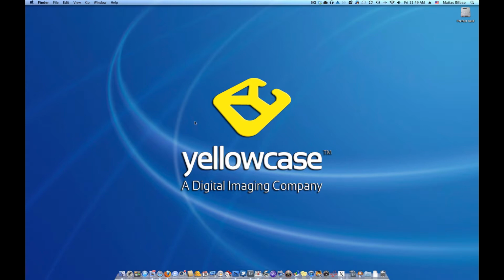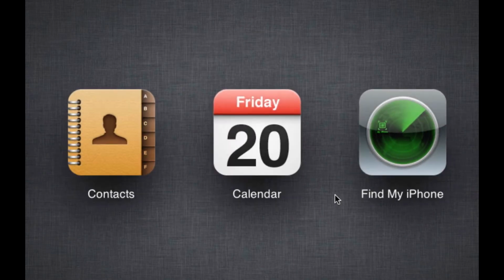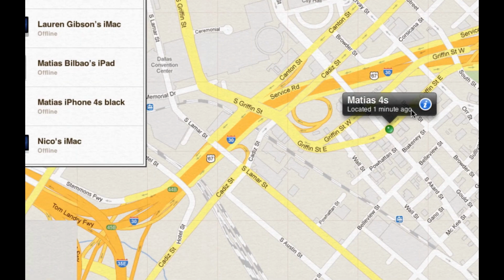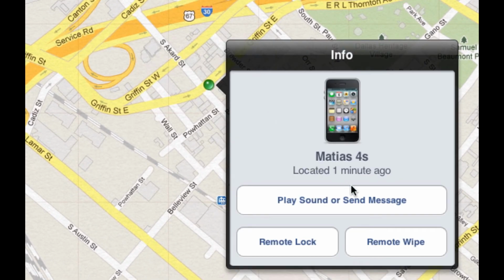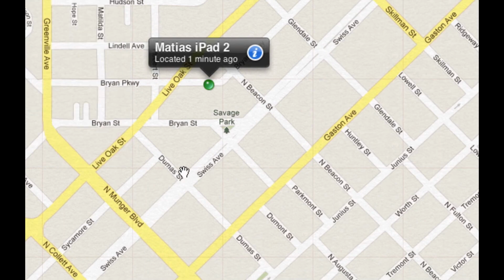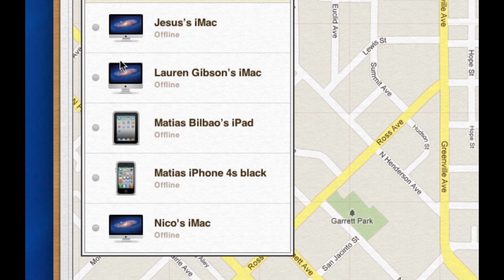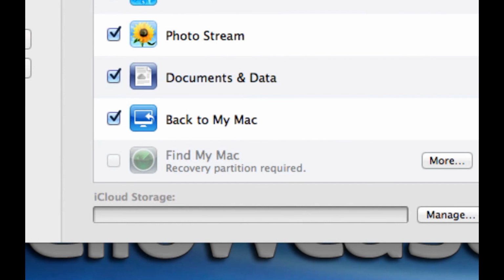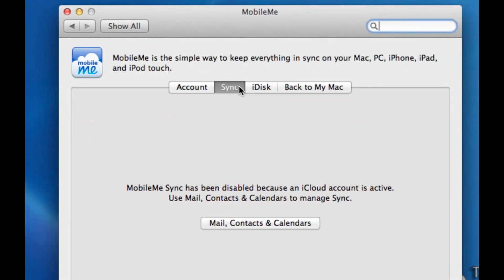Using the "Find My iPhone" Feature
If you have ever lost your iPhone or iPad you know how important this feature can be. With it you can located your stolen or lost Mac, iPhone, or iPad simply by using your Apple ID and turning the feature on. You can send the device a message, lock it remotely or erase it completely.